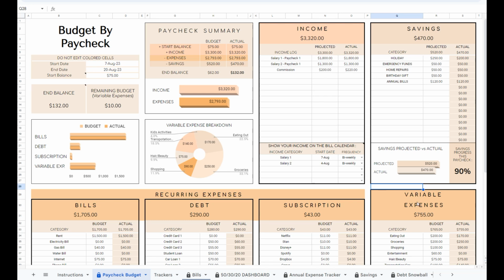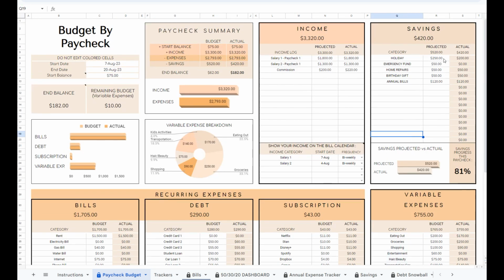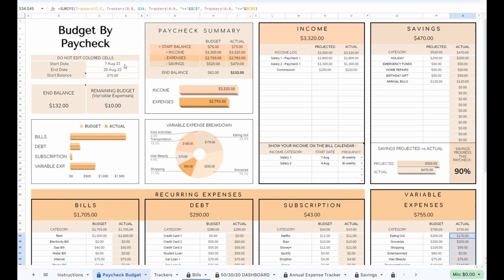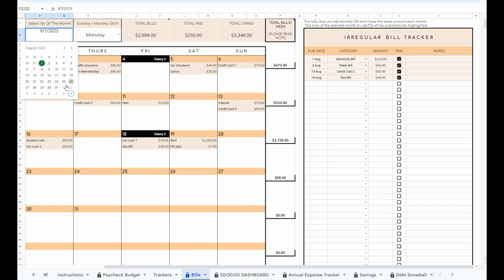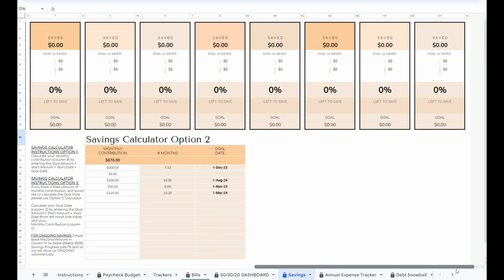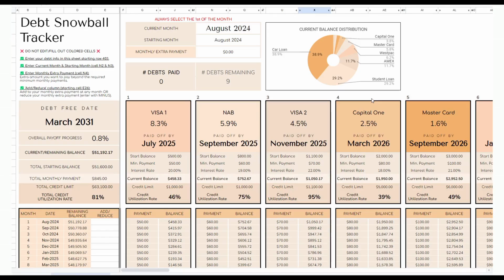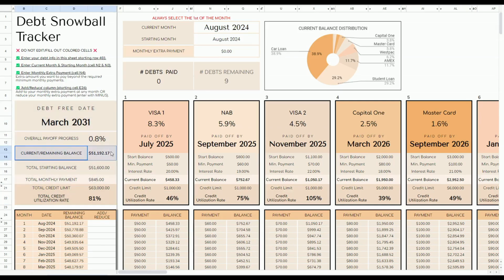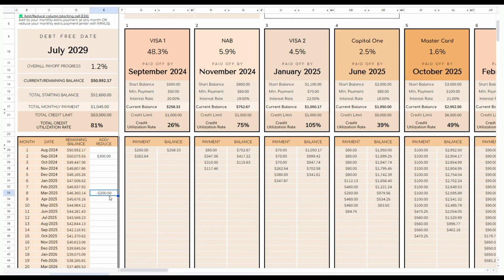Video Tutorial - Ultimate Budget By Paycheck (Updated)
This video tutorial is produced by JRen Digital for our Budget By Paycheck Google Sheets template. 😊

Chapters:
0:00 Introduction & general rule
0:36 Setting up Start & End Date
01:11 Start Balance
01:25 Income Log
02:50 Set Up Categories for Savings & Expenses
03:19 Projected & Budget Amounts
04:02 Actual Amounts
04:27 Trackers Sheet - Variable Expense & Savings
06:39 Trackers - Remaining This Paycheck
07:29 Bills Sheet - Recurring Expenses
10:26 How to move on to the following month
11:42 50/30/20 Dashboard
12:53 Savings/Sinking Funds
14:45 Annual Expense Tracker
16:17 Debt Snowball

Below are the listings of this product in Etsy. Available in 4 colors:
TEAL GREEN

IMPORTANT: Only available in Google Sheets and NOT compatible with Excel.

COPYRIGHT:
This product is for personal use only. It is strictly prohibited to resell, share or reproduce this product for commercial use with or without modifications.

MODIFICATION/ CUSTOMIZATION:
If you're familiar with Google Sheets, you can modify this template to suit your needs. The sheets and cells are protected but not locked so simply ignore the warning message if you want to modify it yourself. Currently we don't do custom orders, although we can do minor tweaks. If you have any questions regarding this please message us prior to purchasing.